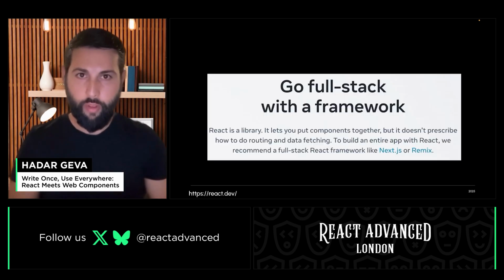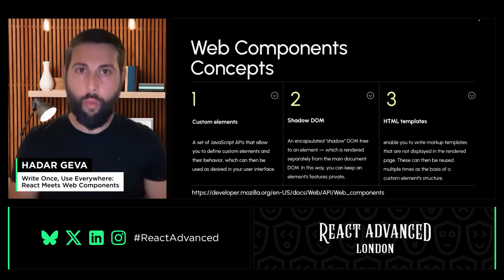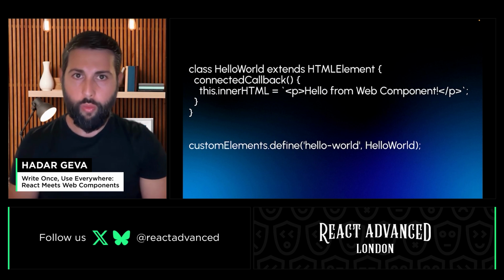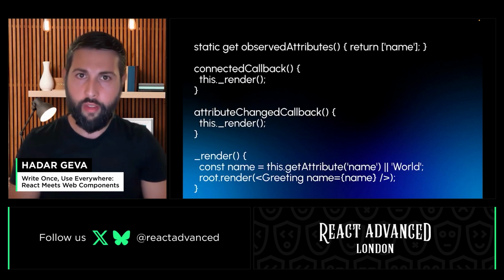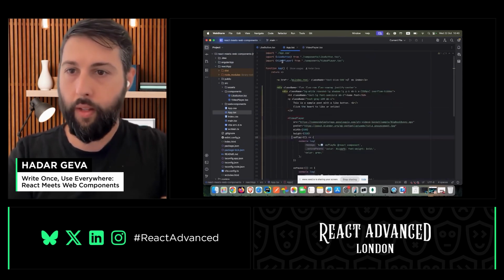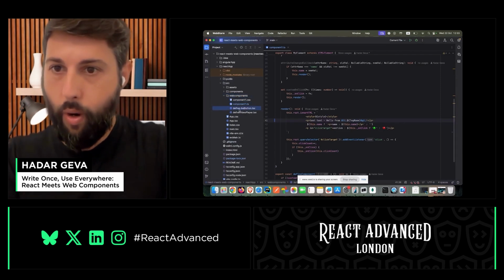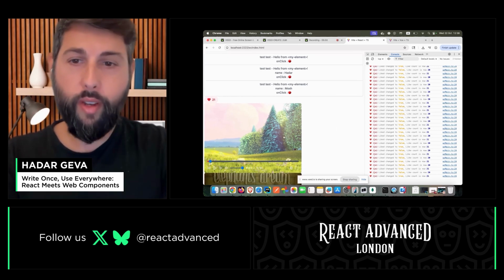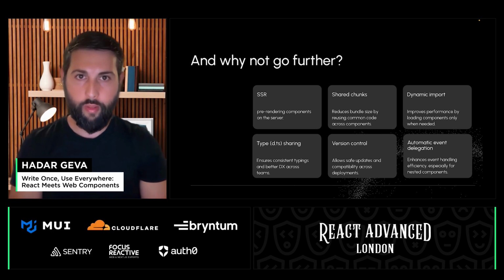Write Once, Use Everywhere: React Meets Web Components - Hadar Geva - React Advanced London 2025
Learn how to turn your React components into fully standards-based Web Components, and use them anywhere: Angular, Vue, Svelte, or even vanilla JavaScript.

In this talk, Hadar breaks down the process, explains why React doesn’t support it natively, and shows exactly how to bridge that gap using modern tooling and best practices. Discover how to make your UI truly reusable across frameworks, streamline micro frontends, and supercharge your design systems with real-world techniques and examples.